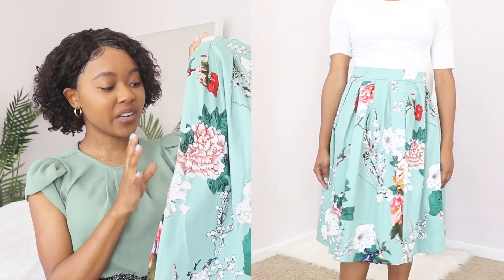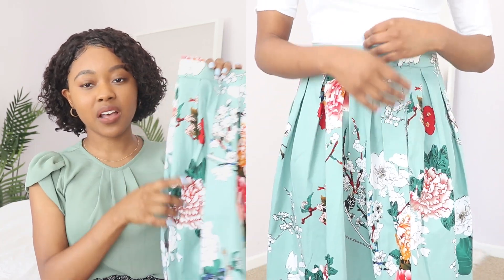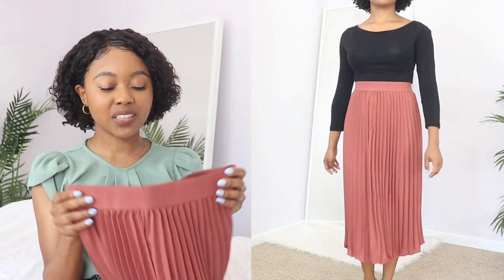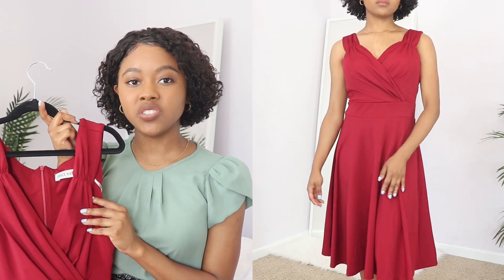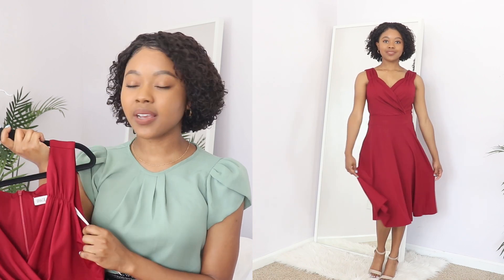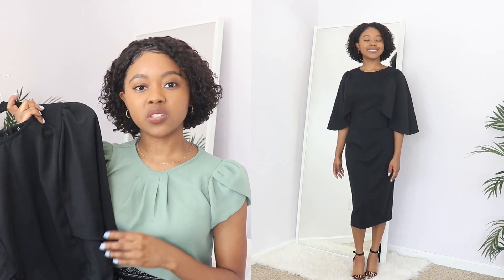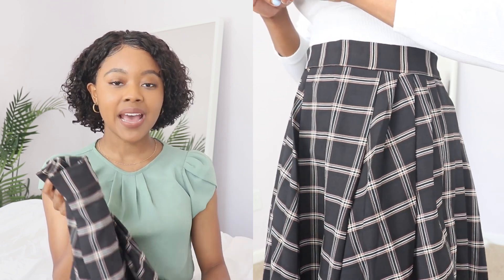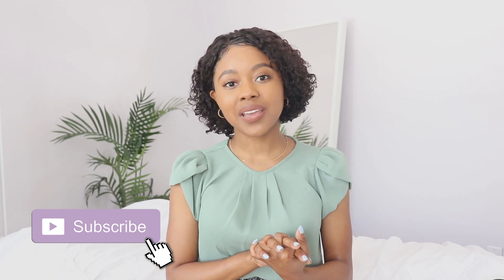Modest Clothing Haul | Affordable Amazon Modest Fashion ft. Grace Karin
Hello loves! So happy to share an affordable modest clothing haul with you! This try on haul modest features items from the amazon fashion brand Grace Karin. Also, all the pieces in this amazon fashion haul 2020 are under $30! Enjoy 💕

Featured Items
Floral midi skirt
Pleated midi skirt
Red dress
Black dress
Plaid midi skirt

• About Me •
Hi I'm Jasmine Ty, a fashion vlogger and style enthusiast. I want to help you create, style, and make the most of your wardrobe. Here on my channel I love filming fashion lookbook, capsule wardrobe, and fashion style videos! I focus on modest outfits, petite style, and minimalist wardrobe . My style is feminine chic and minimal classic style.